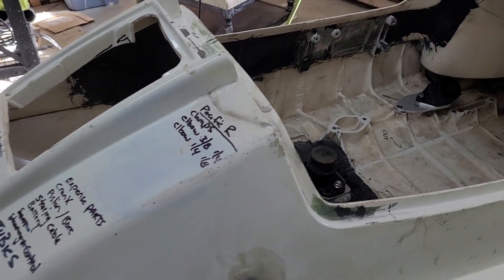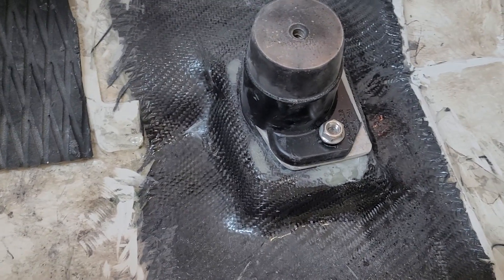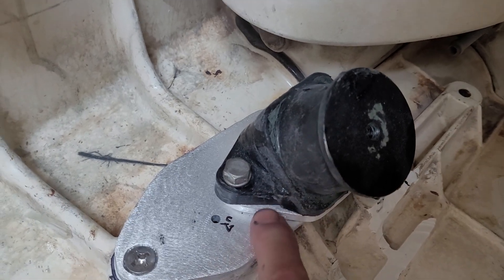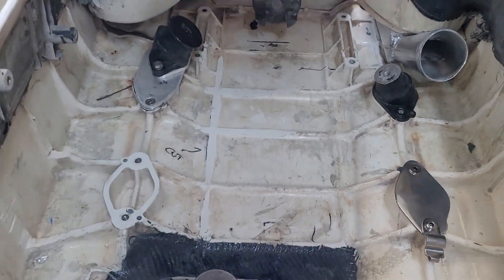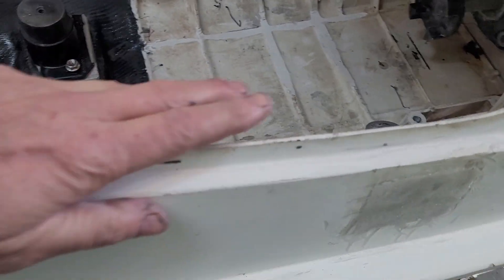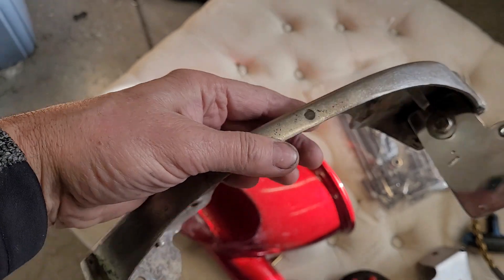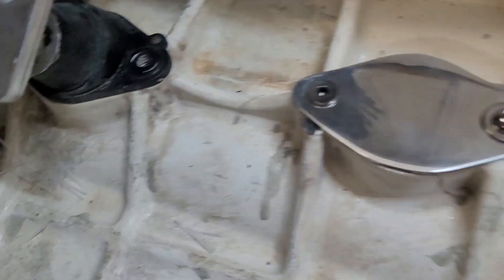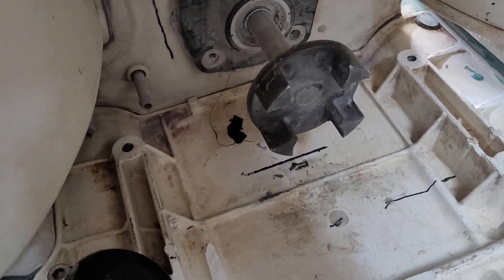kawasaki x2 951 seadoo engine mounts